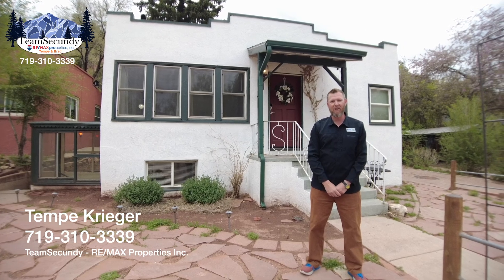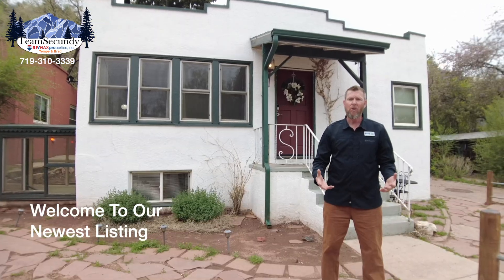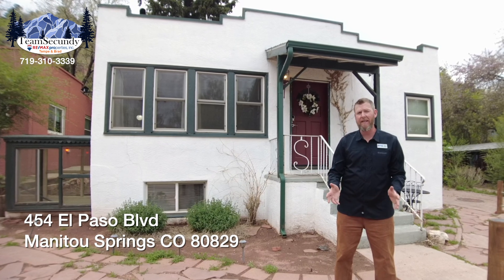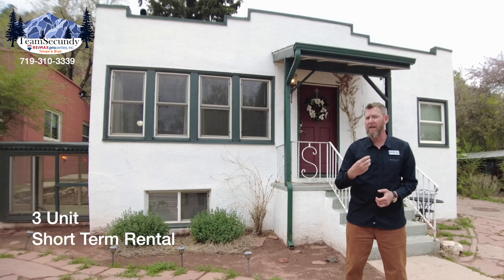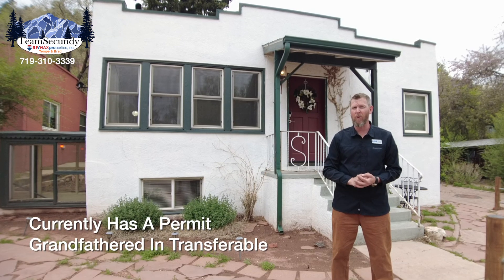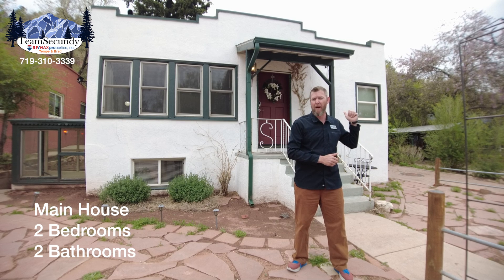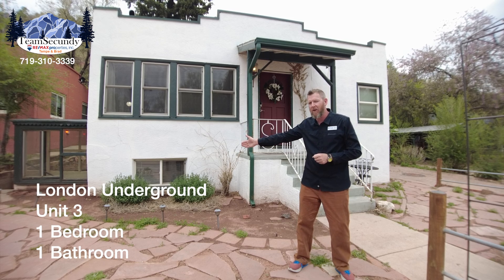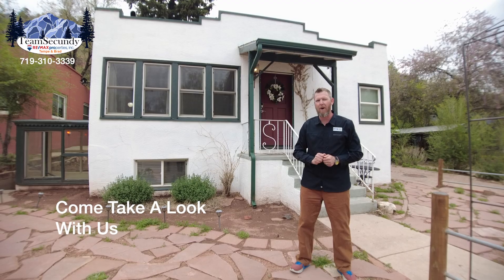Just Listed 454 El Paso Blvd Manitou Springs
Check out this just listed Income property for sale located at 454 El Paso Blvd Manitou Springs CO 80829. Come and see this amazing THREE UNIT Short Term Rental Property located minutes from downtown Manitou Springs!!! This property has proven short term rental income and the a short term rental property license is grandfathered in to the next owner!!! The main unit has 2 Bedrooms, large Living Room with work area, a Dining Room, eat-in Kitchen featuring a breakfast bar for four, a full Bath and a half Bath. If that isn't enough, it has a large fenced Backyard with private deck. The second unit is a one Bedroom with it's own a private Deck, has an ample Living Room, eat-in Kitchen and one 3/4 Bath. The third unit ("London Underground") is also a one Bedroom with a good sized Living Room, a work area, complete Kitchen and a 3/4 Bathroom. Each of the units has it's own Washer/Dryer! The property has plenty of off-street parking and two of the parking spaces are covered. If this is not enough, it is just minutes walking distance from Garden of the Gods!!! This is a one of a kind investment opportunity! come see it for yourself today!